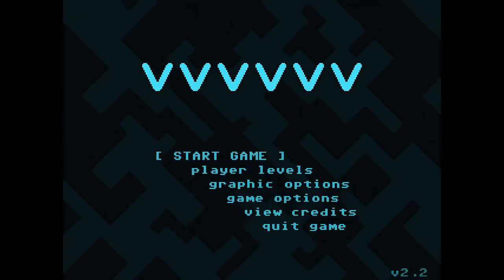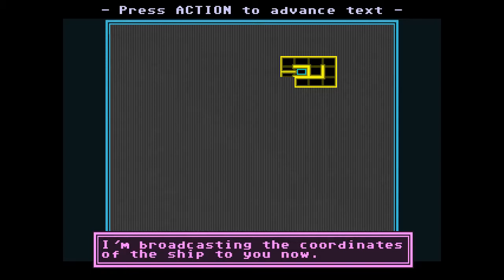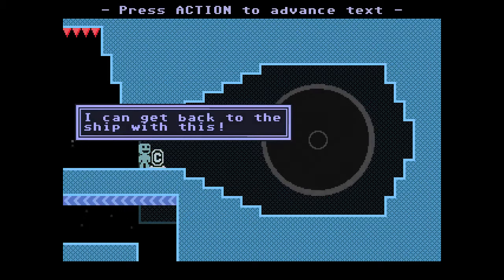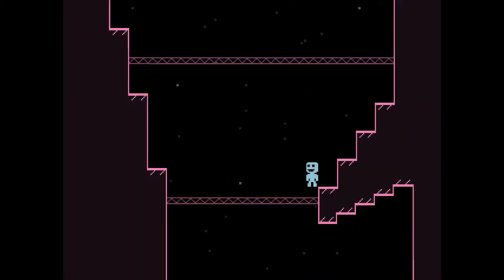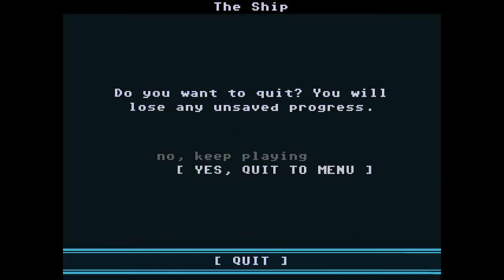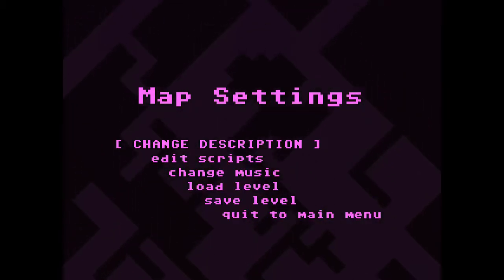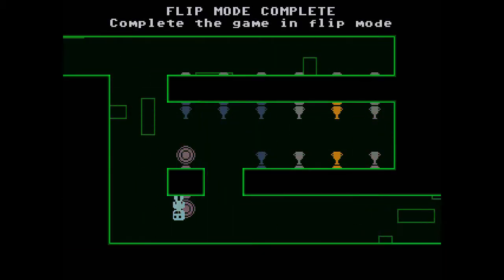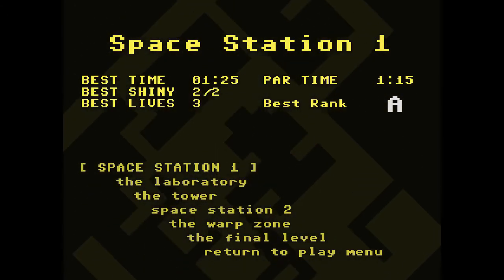VVVVVV Demonstrative Review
VVVVVV is a 2D open world platformer where you travel through an open 2D world with the ability to flip to the top or bottom of the screen. You play as the captain of a crew traveling through space. Your ship and crew get separated from each other on a strange planet and so you set out to rescue them all. Everything kills you in one hit, but there are checkpoints on almost every screen, so the challenge is in small sections of platforming.

+ Plenty of checkpoints (placed on most screens) so dying in a single hit doesn't become too frustrating.
+ Awesome catchy chip tune music.
+ Open world design lets you complete the game in whichever direction you choose.
+ Custom map editor to create your own world of challenges.
+ Level-separated speed run challenges with rankings.

The game takes about 2 hours to beat the story. There are additional trinkets to find and other challenges to perform for achievements. The level editor and level sharing make this game possibly infinitely re-playable.